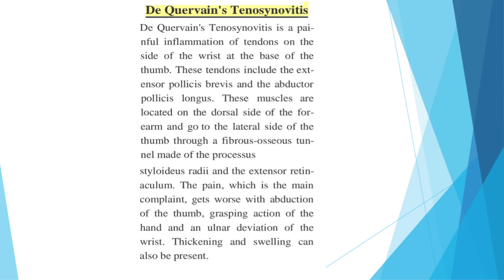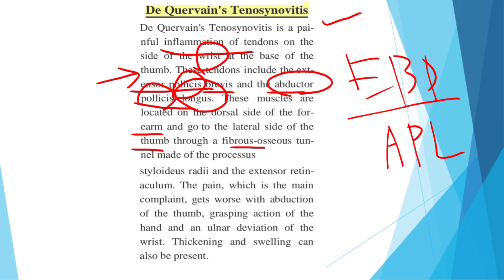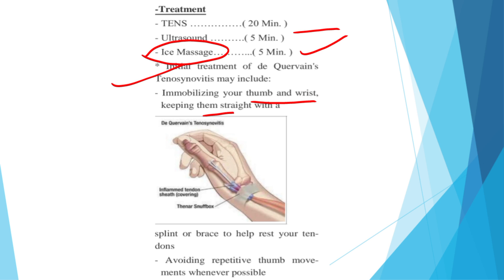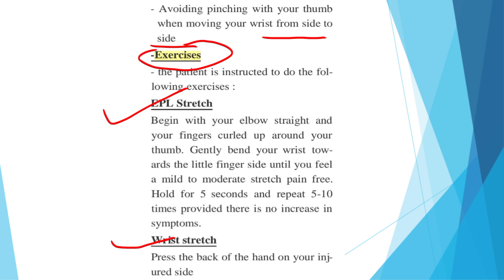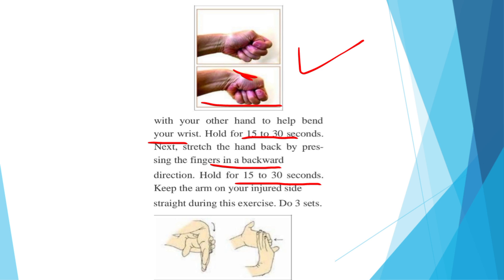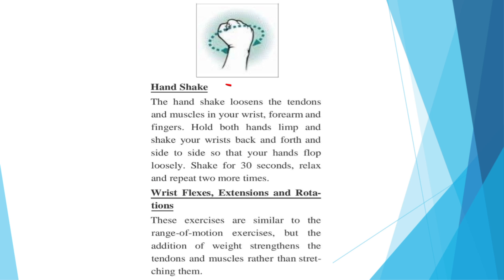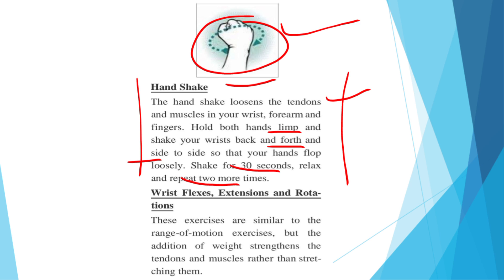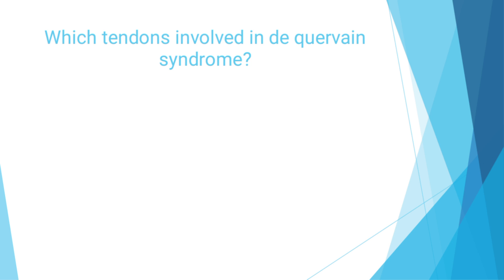Common Cases in Physical Therapy: De Quervain's Tenosynovitis By Dr. Areej Fatima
"Understanding De Quervain's Tenosynovitis: Causes, Symptoms, and Treatment"

 Description:

In this video, we delve into De Quervain's Tenosynovitis, a common condition affecting the wrist and thumb. We'll explore its causes, key symptoms, and effective treatment options. Whether you're experiencing pain or just looking to learn more, this video provides valuable insights into managing and preventing this condition. Join us to empower yourself with knowledge!